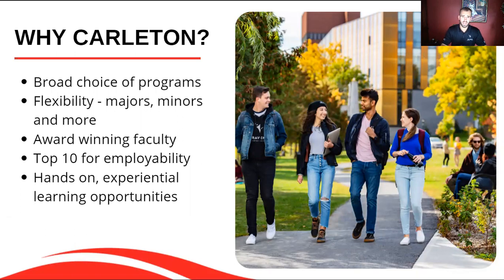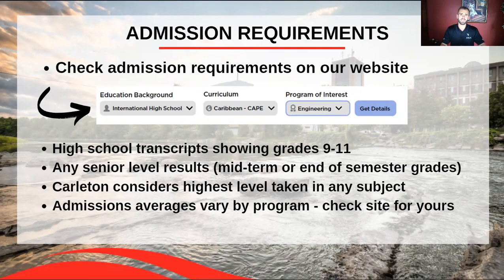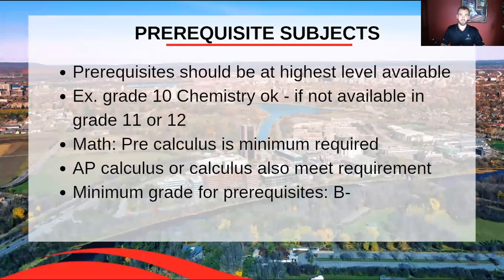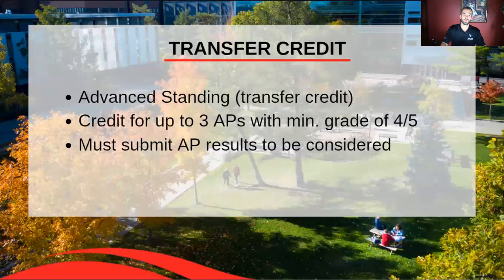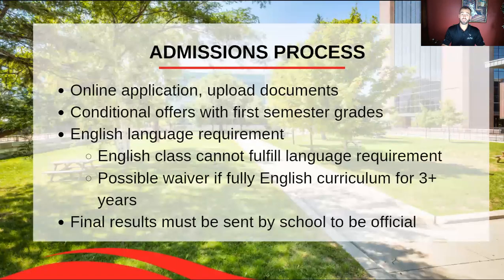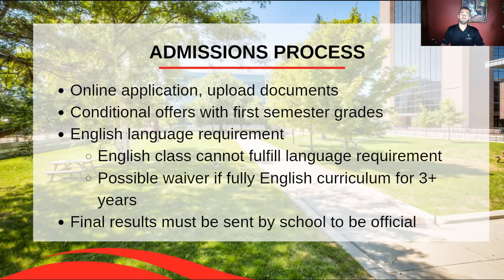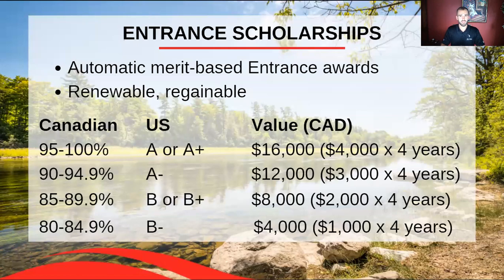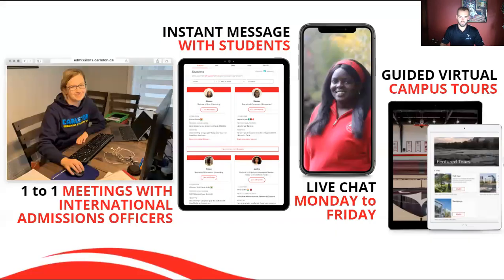Admission from American High School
Find out about the admissions process for students applying from American High School, including admission requirements, prerequisite subjects, English language requirements and scholarship grades.